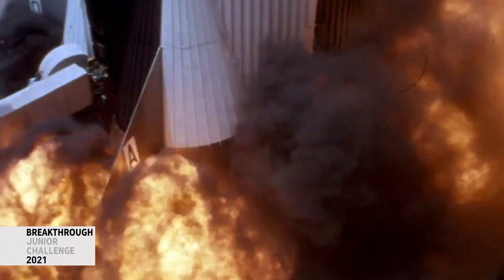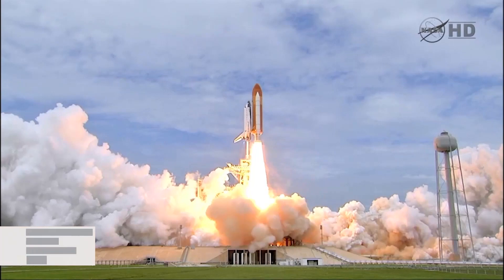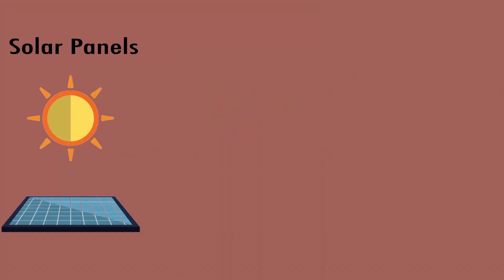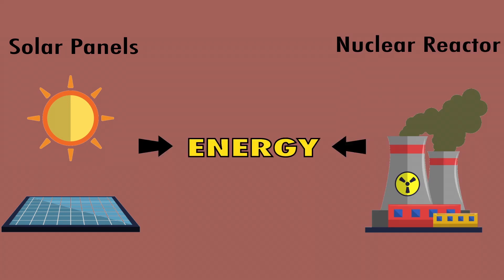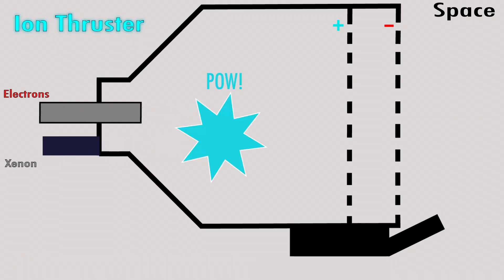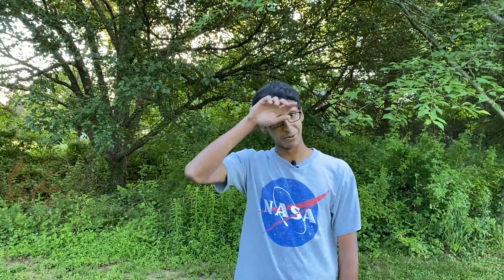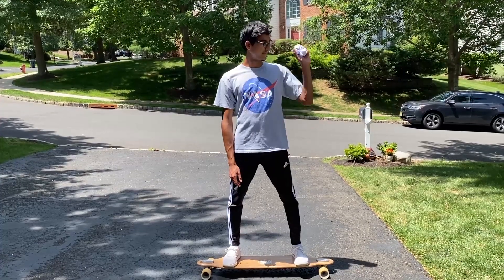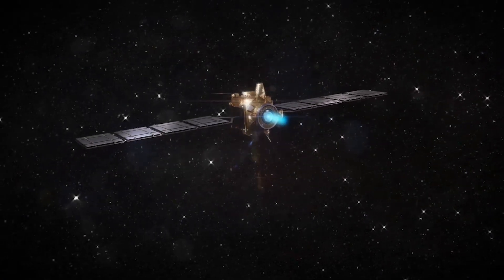Siddhant, USA, Physics, Finalist: 2021 Breakthrough Junior Challenge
"Electric Propulsion: Small Push, Giant Leap"